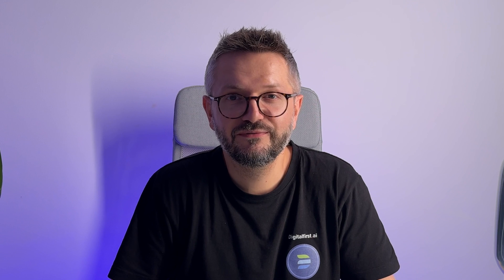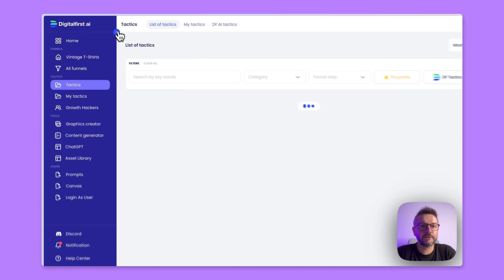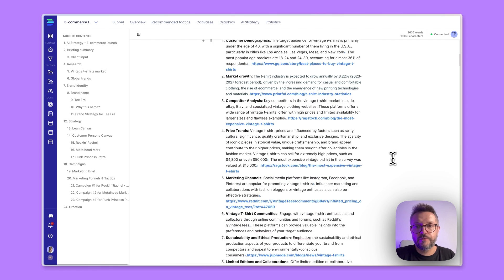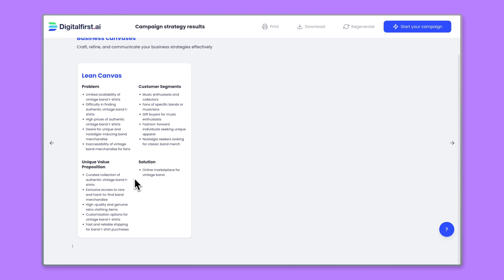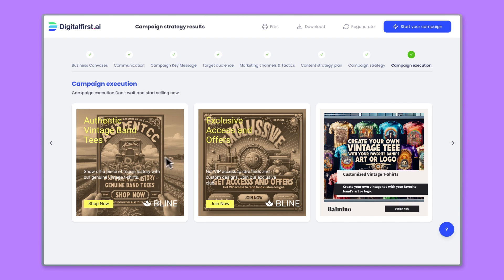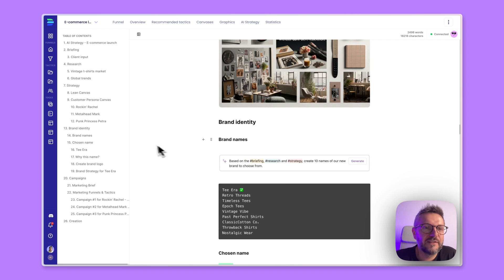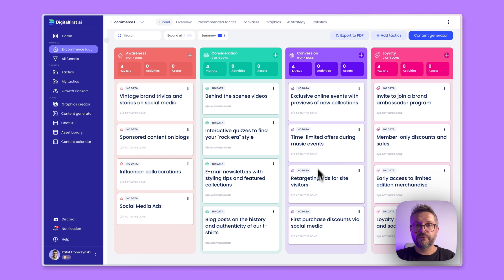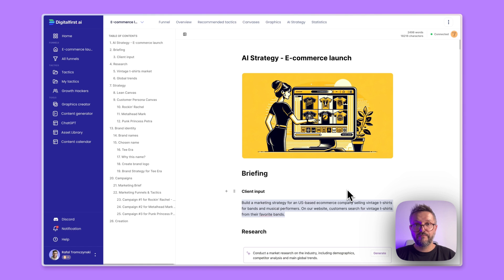How to Develop a FULL Marketing Strategy Using AI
Learn how to use AI to simplify your marketing strategy development in this in-depth walkthrough. 🚀 Try the AI Marketing Strategy app free ▶︎

Developing a marketing strategy is not difficult at all. From a simple idea, an entire plan can be created for customer personas, brand identity, and targeted campaigns through tools like Digital First AI. This video shows how AI can save time and help develop data-driven strategies that work through the launch of an online store or scaling of an existing business.

More than just saving time, it is creating a strategy that stands out from the rest. You'll gain valuable insights into identifying market trends, designing customer-focused campaigns, and creating a clear brand voice all through the power of AI insights. From crafting a unique value proposition to marketing funnels that do what it's supposed to do, this video covers an action-aligned overview.

💡This is part of a free course over on Semrush Academy - How to Become an AI-Powered Marketer.

Here's what Rafal covers in this video:
00:00 Intro
00:40 Meet Rafal, CEO of Digital First AI
01:00 Get started with the tool
02:09 Create a brief
03:22 Market research
04:05 Business Canvases
06:30 Produce assets for your strategy
07:36 Brand identity
08:30 Campaigns, funnels, and tactics

KEEP IN TOUCH!